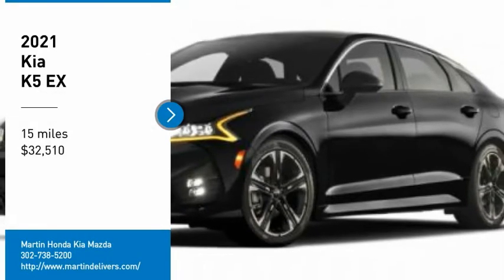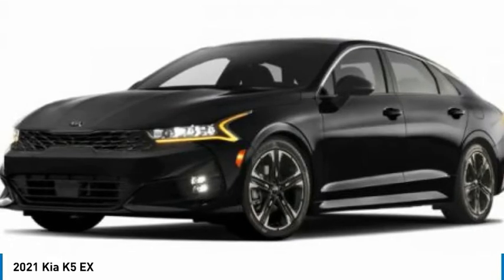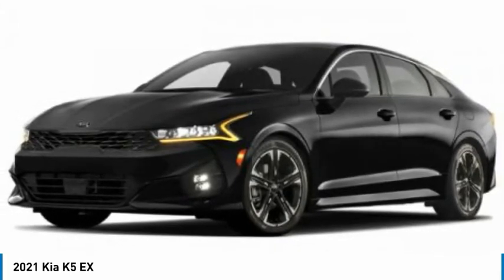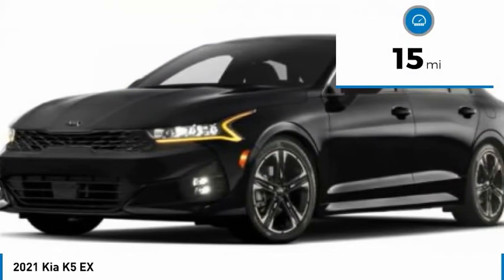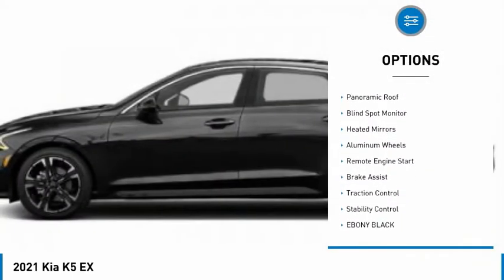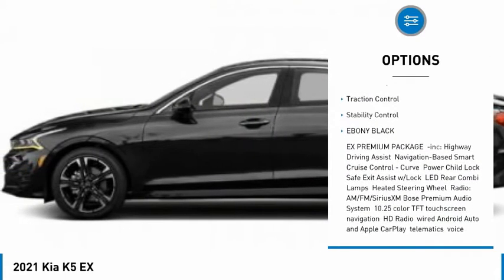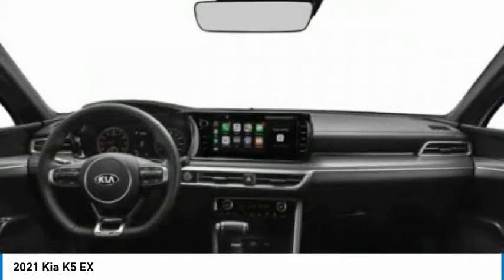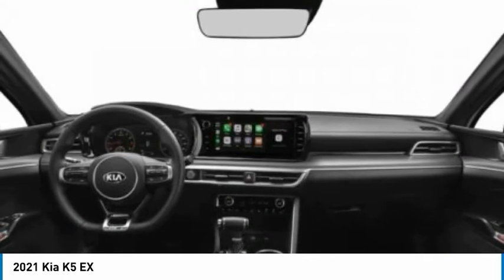2021 Kia K5 Martin Honda Kia Mazda K211058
2021 Kia K5 EX